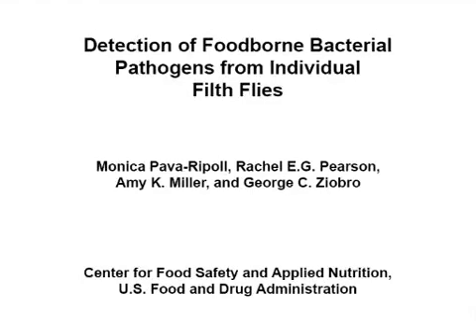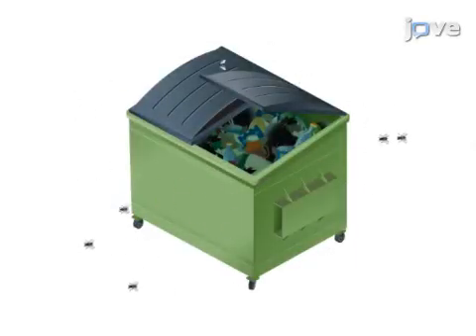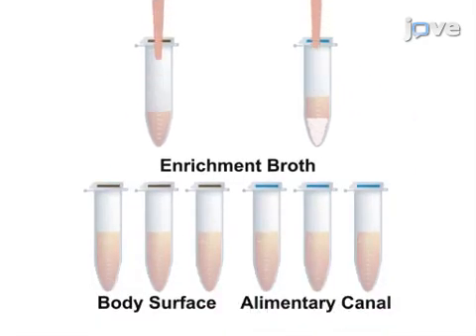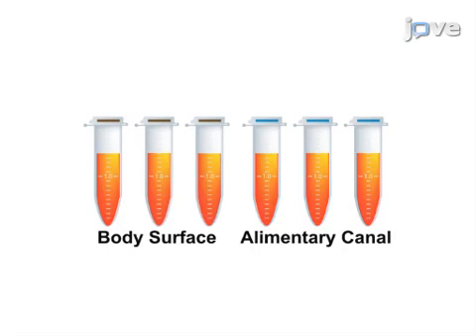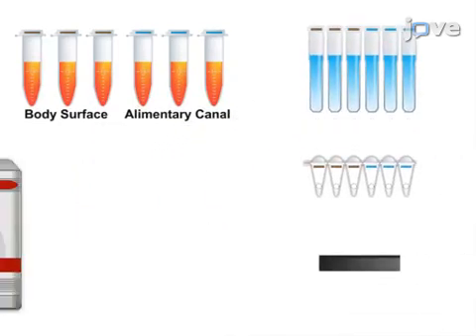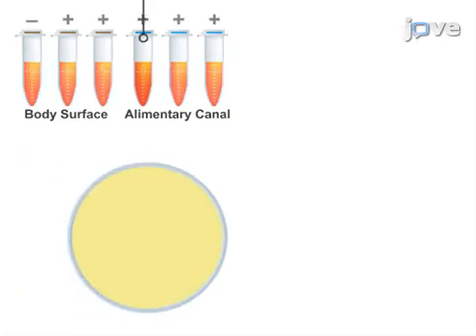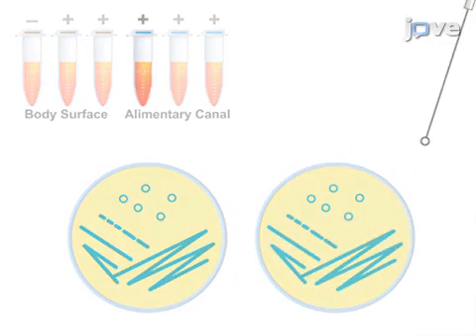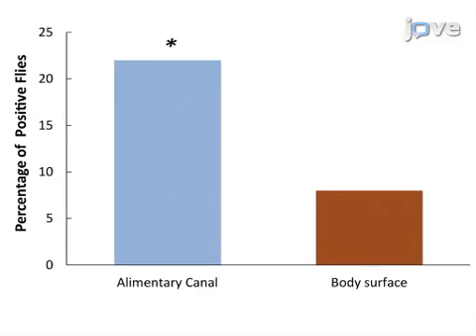Foodborne Bacterial Pathogens Detection from Filth Flies | Protocol Preview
Detection of Foodborne Bacterial Pathogens from Individual Filth Flies -  a 2 minute Preview of the Experimental Protocol

Monica Pava-Ripoll, Rachel E.G. Pearson, Amy K. Miller, George C. Ziobro
U.S. Food and Drug Administration, Center for Food Safety and Applied Nutrition;

A PCR-based protocol was adapted to detect Cronobacter spp., Salmonella enterica, and Listeria monocytogenes from body surfaces and alimentary canals of individual wild-caught flies. The goal of this protocol is to detect and isolate bacterial pathogens from individual insects collected as part of an environmental sampling program during foodborne outbreak investigations.